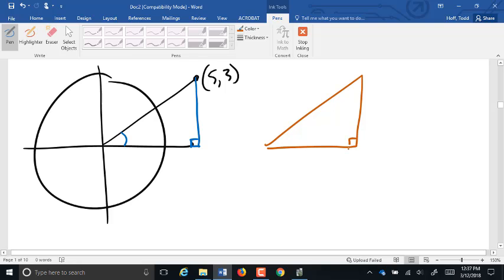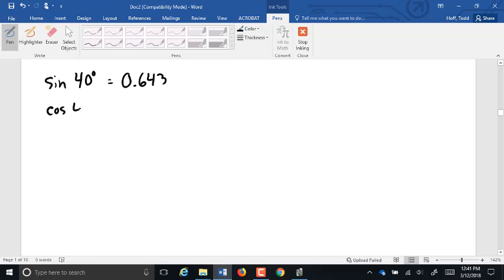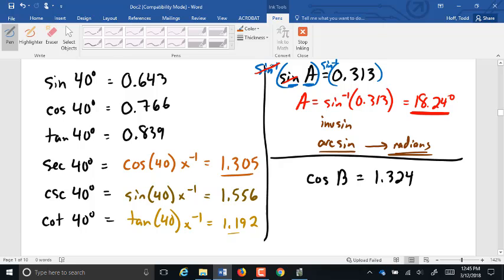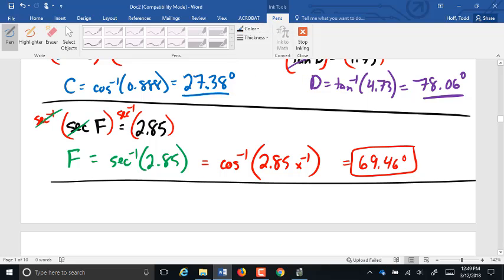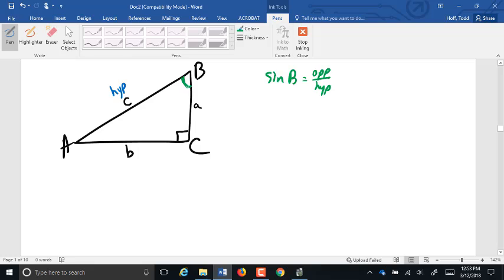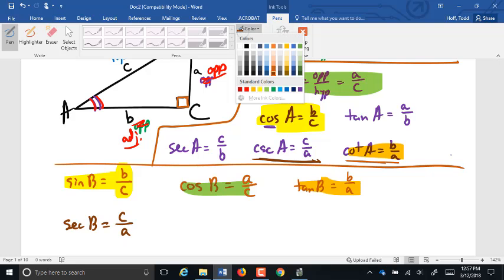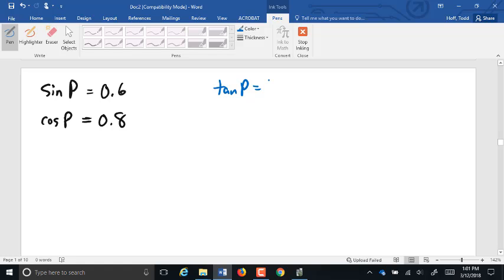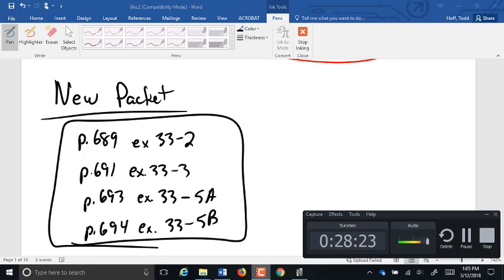24 Trig Functions from Triangles